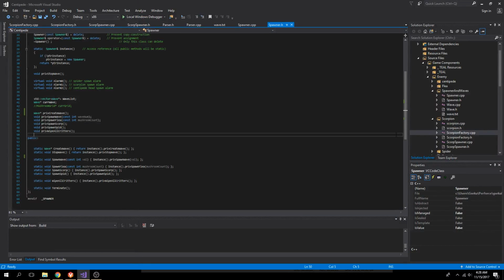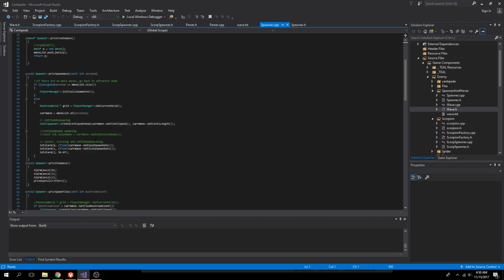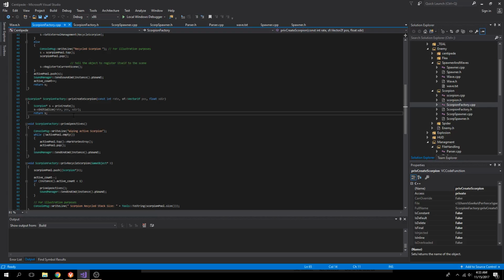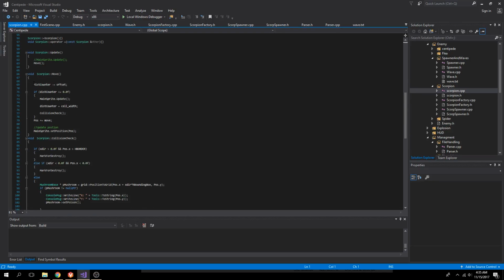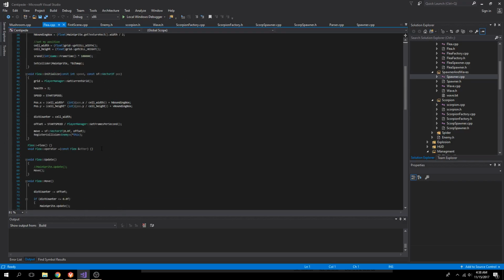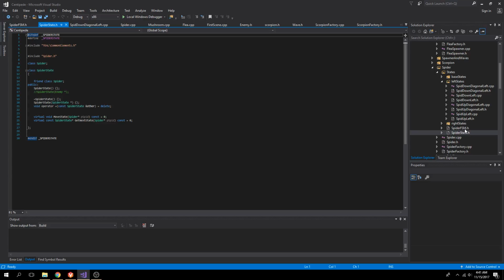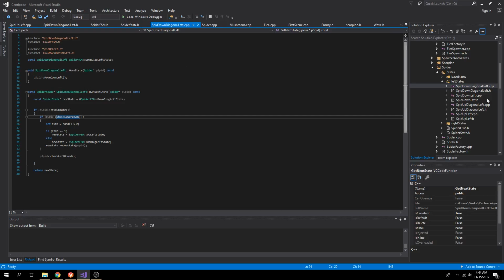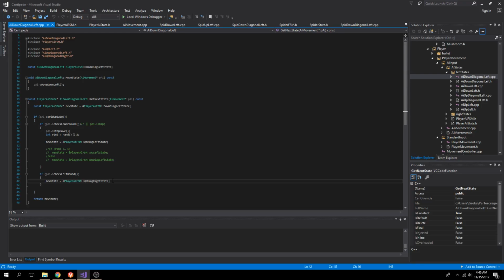GAM372 Final Spawner, Critters and AiMovement